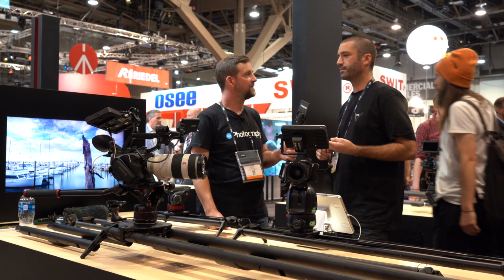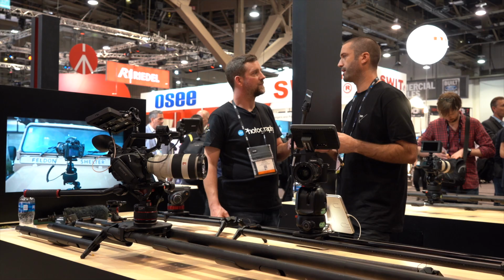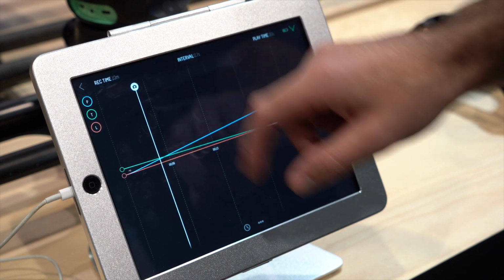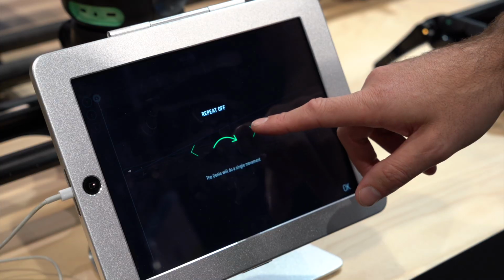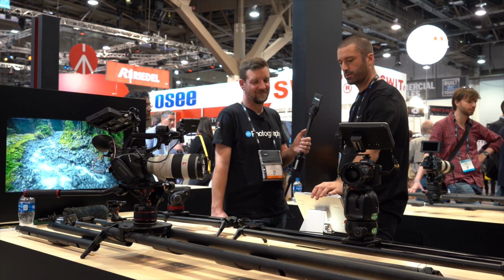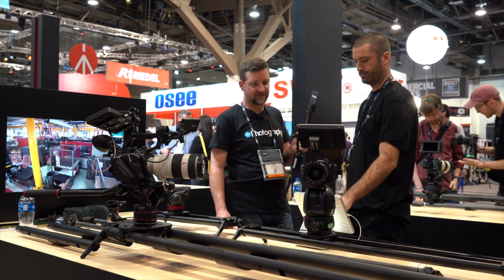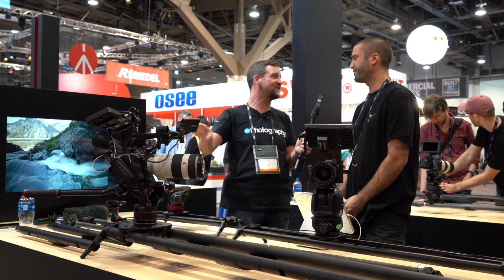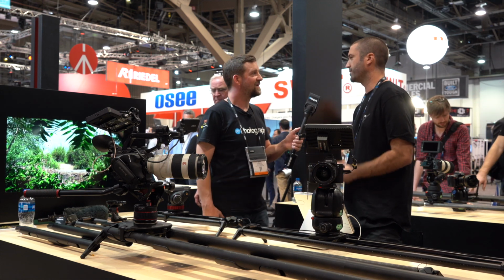Syrp talks about the new app, the Vitec acquisition and what it means for customers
Vitec's recent acquisition of Syrp was something of a surprise. But it's one that offers a lot of promise for both Syrp as a company as well as Syrp's customers. DIYP spoke with Syrp at NAB 2019 to find out more about the acquisition and what benefits it provides for users of Syrp products as well as potential future customers around the world.

We also had a chat with them about the new Syrp app for controlling your Genie and other Syrp products.

We would like to thank our NAB sponsors, go check them out, they helped us bring this content to you.

We have over $8,500 worth of cinematic goodies to give away